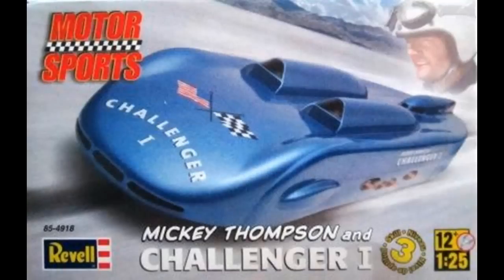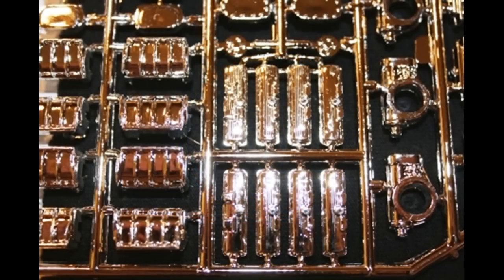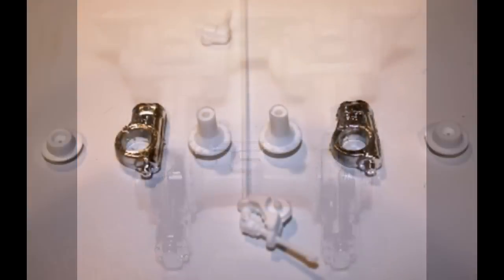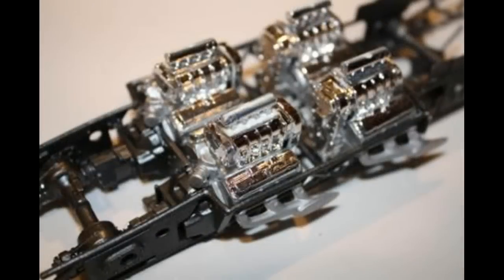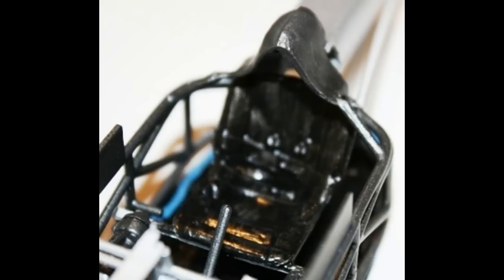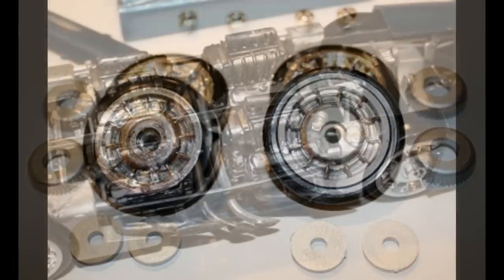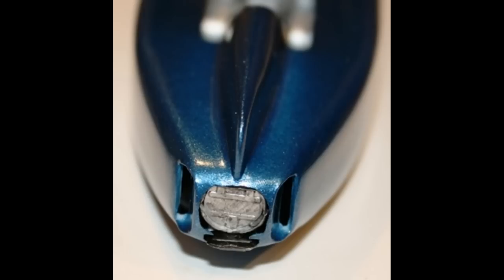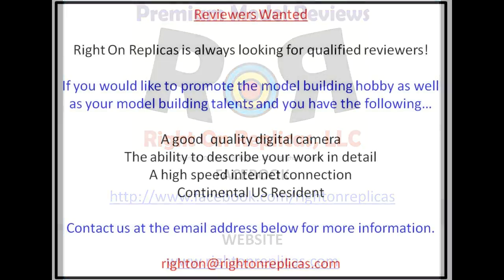Model Kit Review- Mickey Thompson’s Challenger I Revell 1:25 Scale #85-4918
How to Build Mickey Thompson’s Challenger I 1:25 Scale #85-4918 Revell Kit Review.  Photos and build by Tony Gibson for RoR.